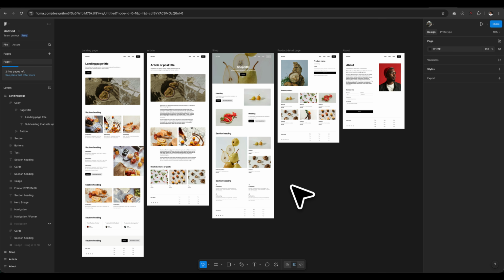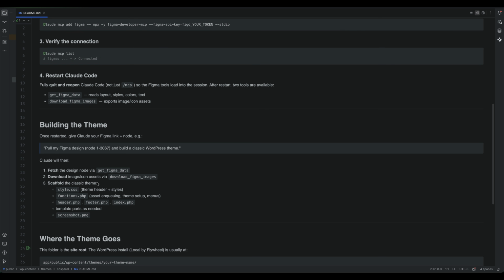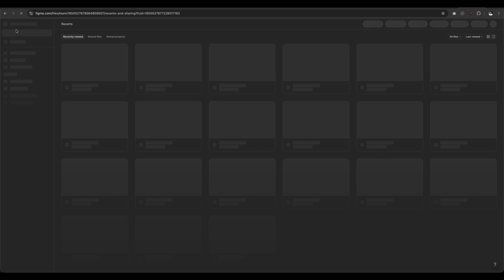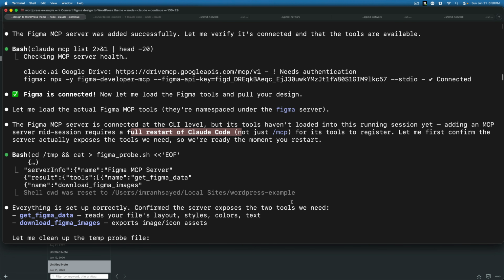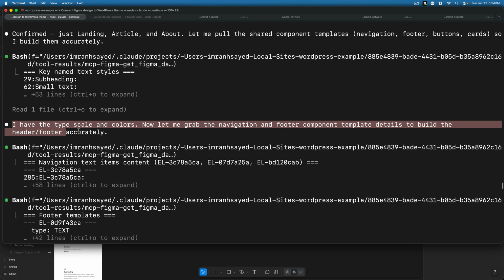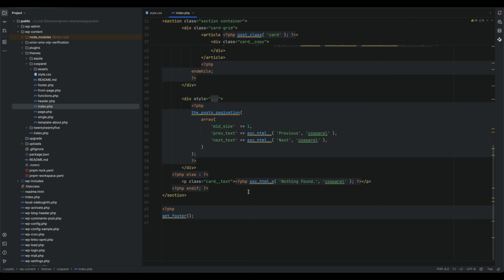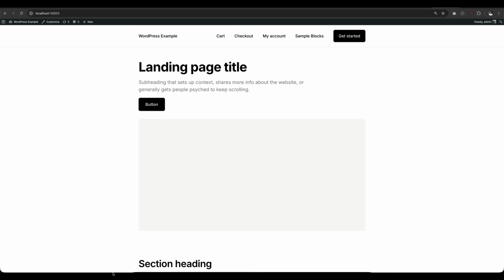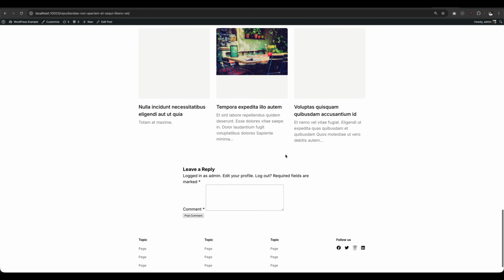Convert Figma to WordPress Theme using AI | Claude Code + Figma MCP Server for Design to Code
In this tutorial, you'll learn how to convert a Figma design into a fully functional WordPress theme using AI. We'll use Claude Code together with the Figma MCP Server to automate the design-to-code workflow, making WordPress theme development faster and more efficient.

Whether you're a WordPress developer, designer, or AI enthusiast, this video will show you how modern AI tools can dramatically speed up your workflow.

🔥 In this video you'll learn:

How to connect Claude Code with the Figma MCP Server
Convert Figma designs into clean HTML, CSS, and WordPress theme code
Build WordPress themes using AI-assisted development
Best practices for AI-powered design-to-code workflows
Tips to improve productivity with Claude Code

WordPress Developers
Frontend Developers
UI/UX Designers
Freelancers
Agencies
AI Developers

Social Links